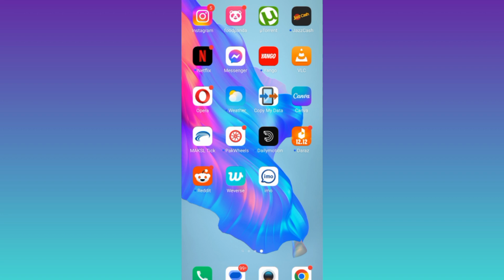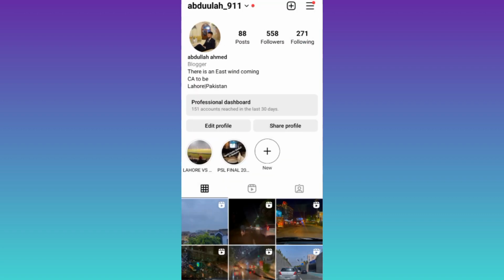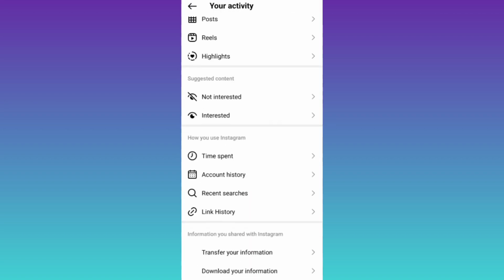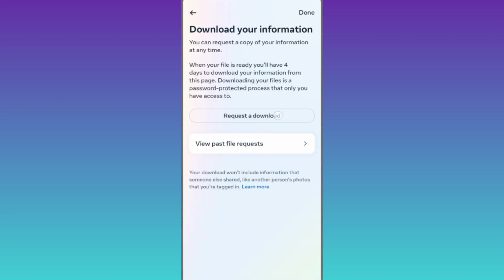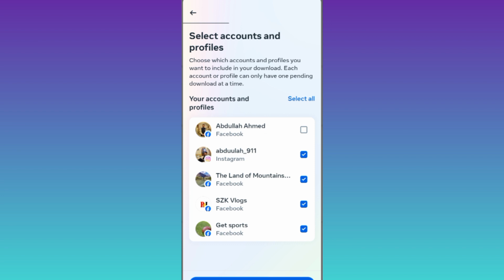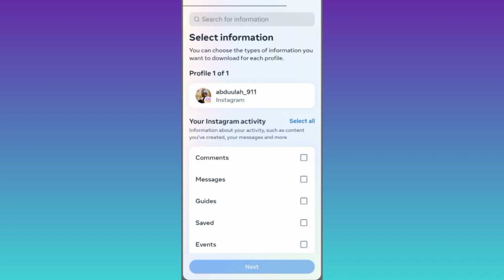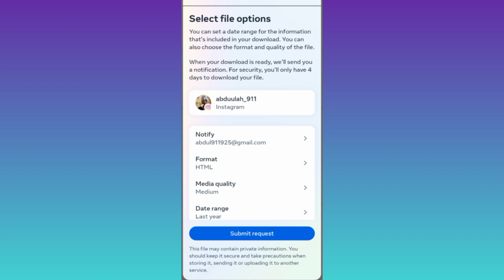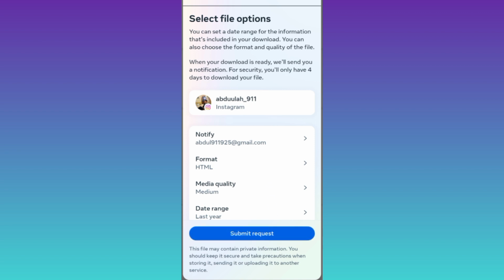How to Recover Deleted Chats on Instagram (2023) | Recover Deleted Instagram Messages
In today's video, I am going to show you how to recover your deleted chats on instagram. If you have deleted some messages from your instagram and now you want to recover them then this video is for you. So sit back and learn how to restore deleted instagram messages.